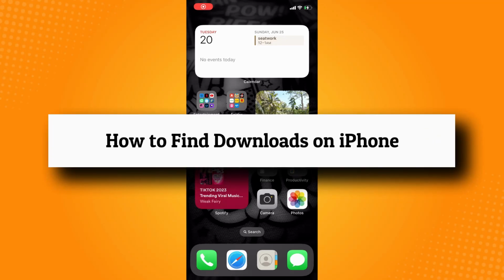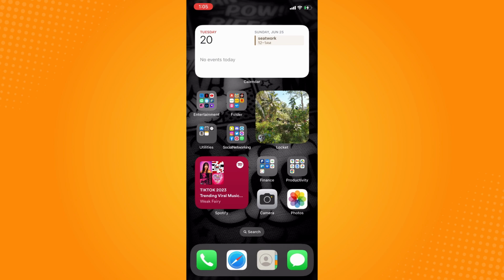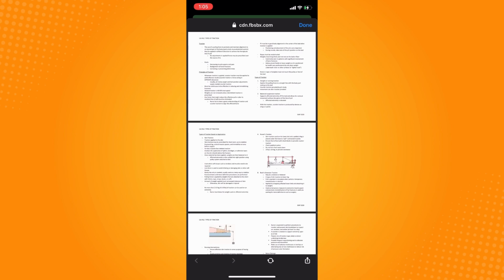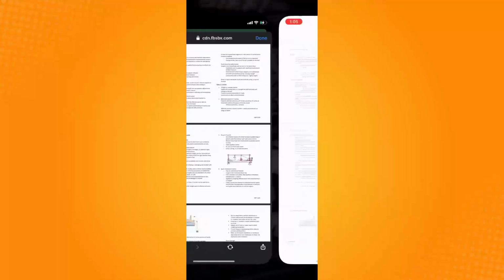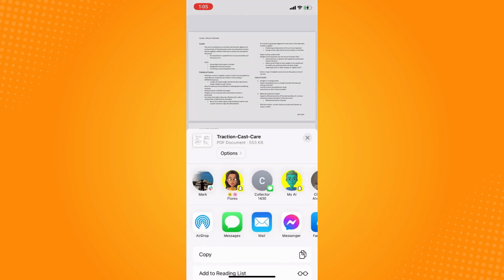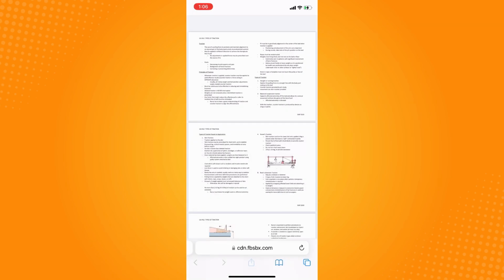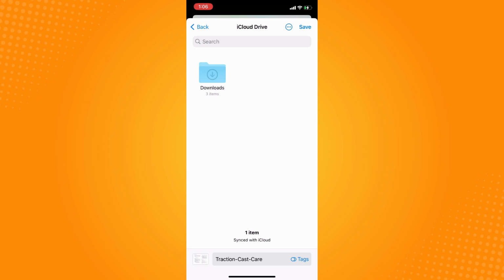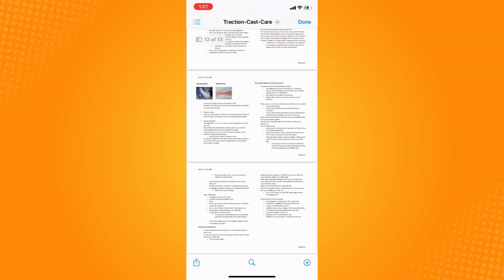How to Find Downloads on iPhone (2023)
Learn‎‎‏‏‎ ‎How to Find Downloads on iPhone

In this video I will show you‏‏‎ ‎how to find downloads on iphone